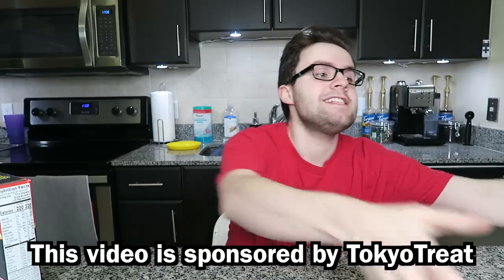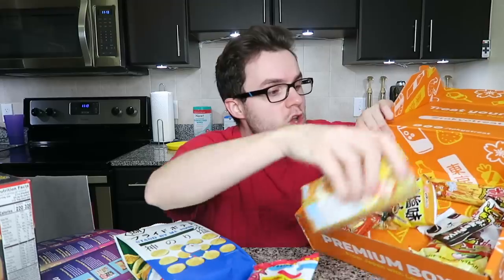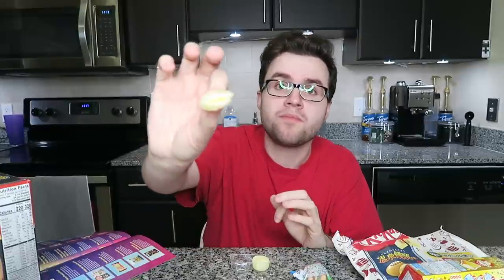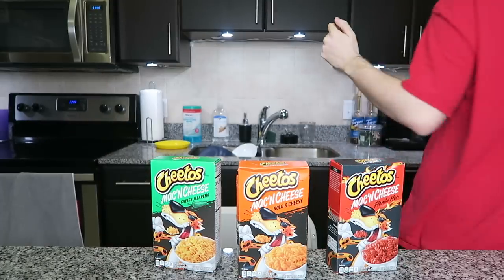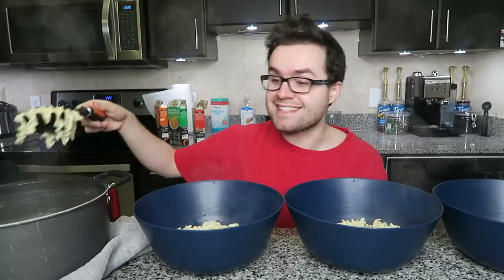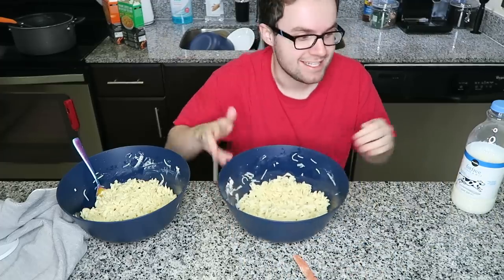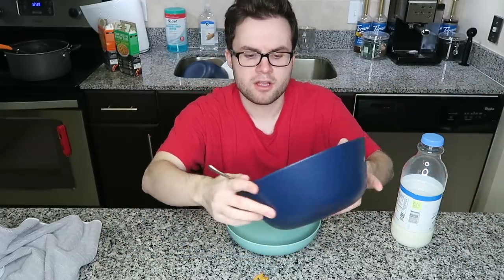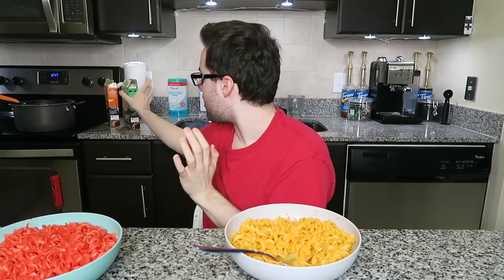Trying Cheetos NEW Mac N' Cheese! FLAMIN' HOT NOODLES!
Cheetos has a new line of Mac and cheese and they have 3 flavors! flamin' hot cheetos, cheesy jalapeno cheetos, and bold and cheesy cheetos! i tried them all and told you my opinions! enjoy!

i'm so grateful that this tokyo treat sponsored this video! all the japanese snacks were so good this month! What did you guys think of the January TokyoTreat box?! and what kind of snacks would you like to see in future boxes?!

ok so the bold and cheesy cheetos mac n' cheese was just ok! it did have a cheetos flavor but not nearly enough! the cheesy jalapeno cheetos mac and cheese was my FAVORITE! it really tasted just like the chips but in noodle form! so good! the flamin' hot cheetos mac n' cheese was not as good as i thought it would be but it was still good! it was spicy but it didn't have that iconic hot cheetos flavor! it had more of a ramen flavor.

overall i'm pretty impressed with the cheetos mac n' cheese! the cheese flavor and hot cheetos flavor could have more flavor but the jalapeno noodles is the best instant mac n' cheese i've ever had! what other food do you guys want me to taste test?